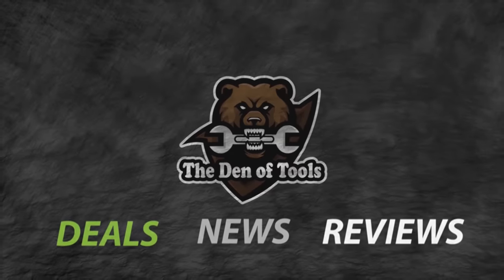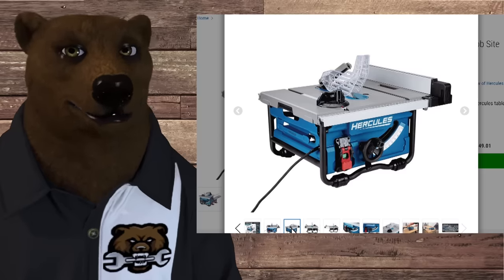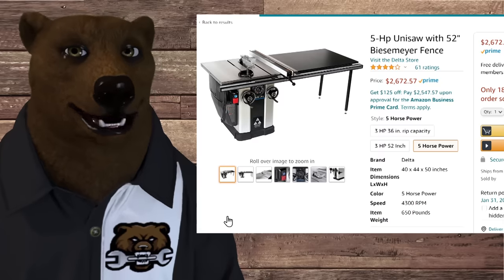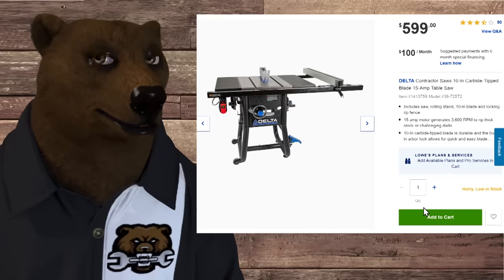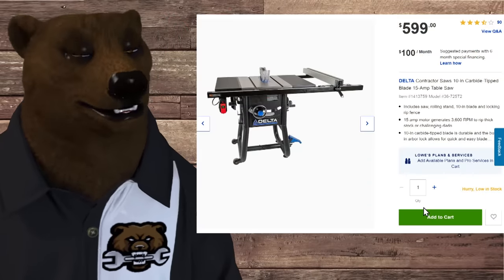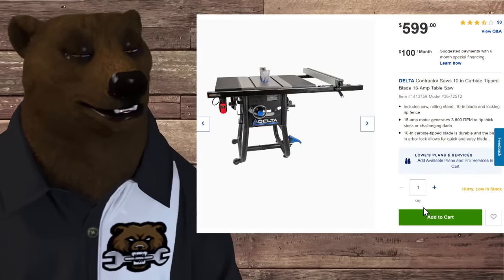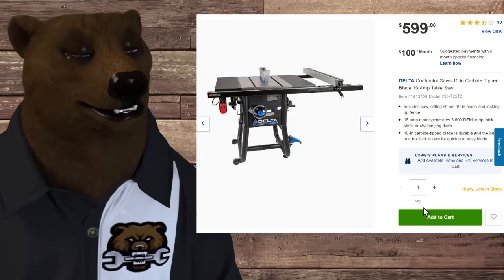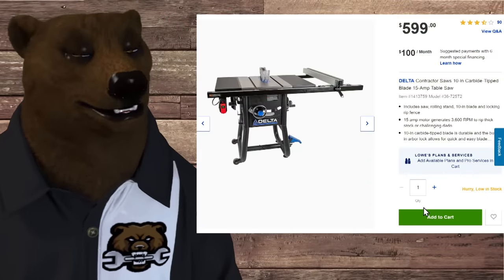Best Table Saws for the Money! (Table Saw Buyer's Guide)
Links*
Delta biesemeyer Fence
Router Plate Adapter
Grr-ripper Microjig
Incra Miter Gauge
Dial Indicator
Wixey Digital Angle Gauge
Feather Board
Grizzly V-Belt
Boeshield T-9
Fluid Film

Support the Den Of Tools:
The Home Distiller's Workbook
BitCoin: 3M3eH9Lyjo9XPjsUZ5LY9SWWeUJuCc4nqT